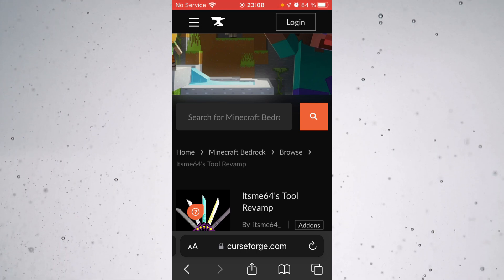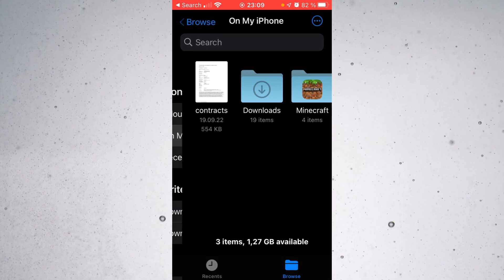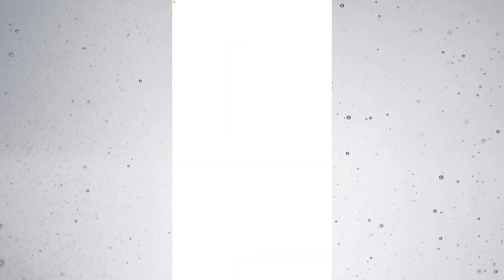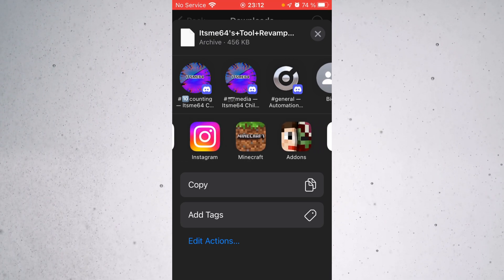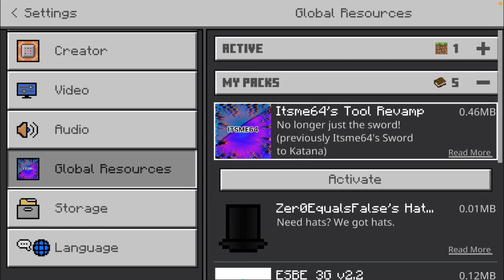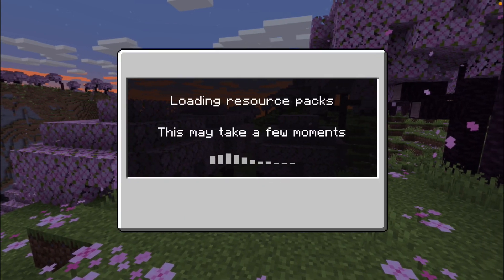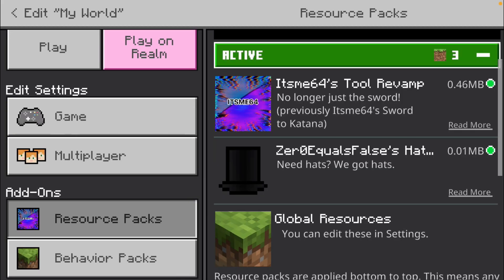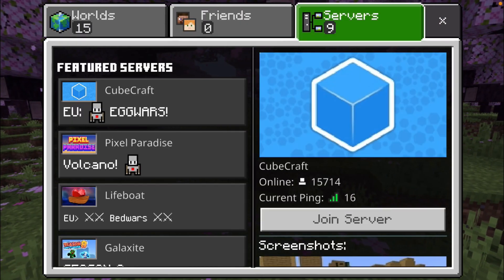How To Import TEXTURE PACKS - MCPE - Minecraft PE - Enable Texture Packs (Tutorial) 1.20